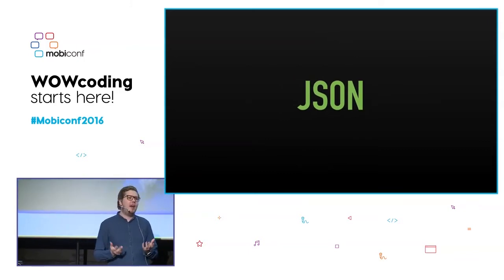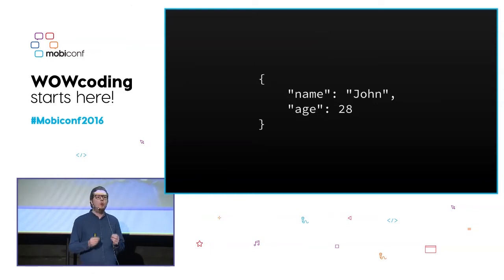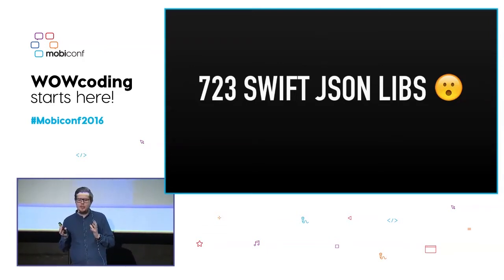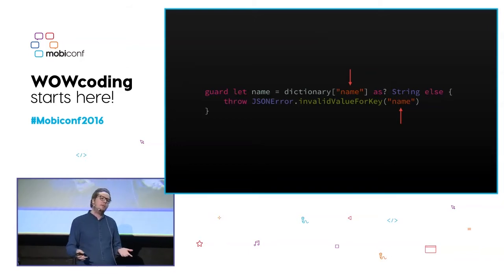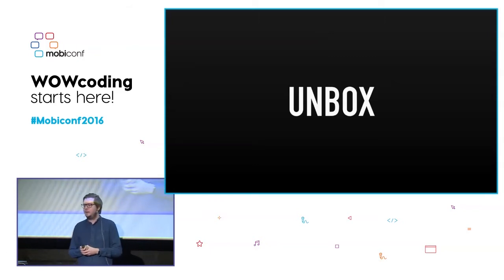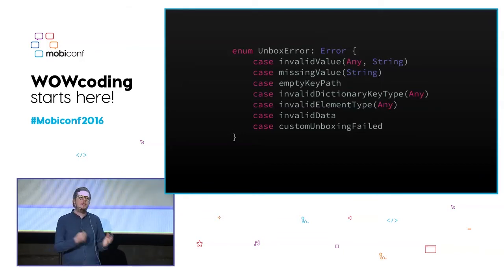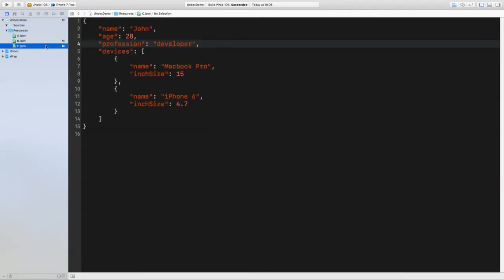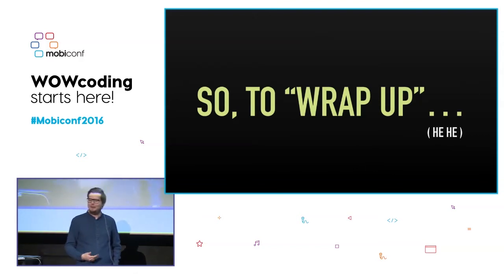Mobiconf 2016, John Sundell - Spotify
John Sundell is working as a lead iOS developer at Spotify - where he is both writing a lot of code - but also leading the development of the company's component-driven UI framework.
He presented: "Make Swift & JSON friends" talk during Mobiconf 2016!